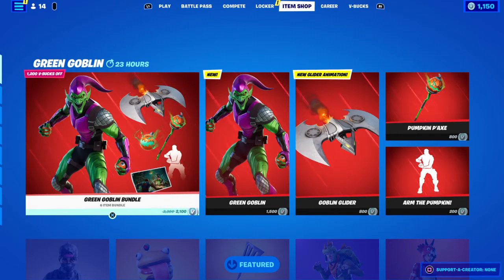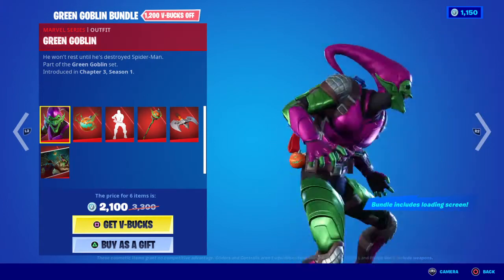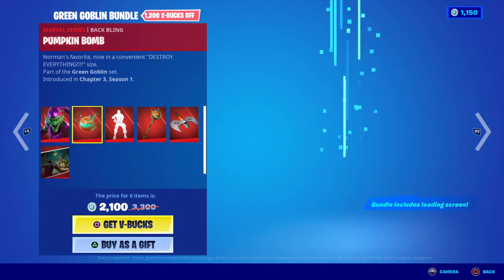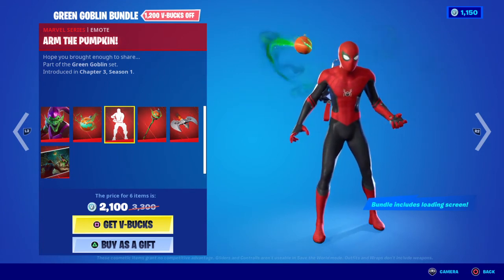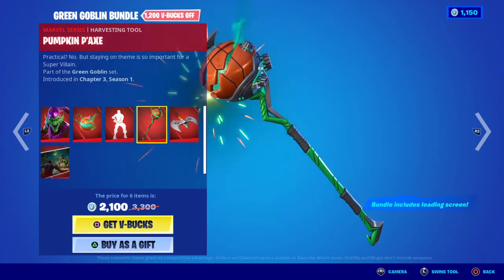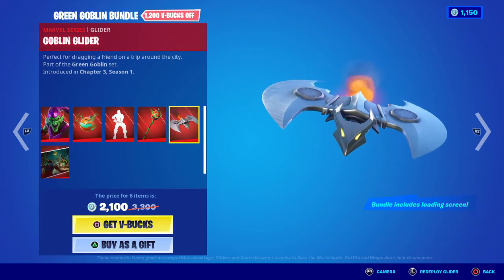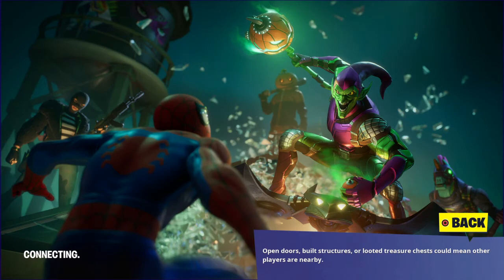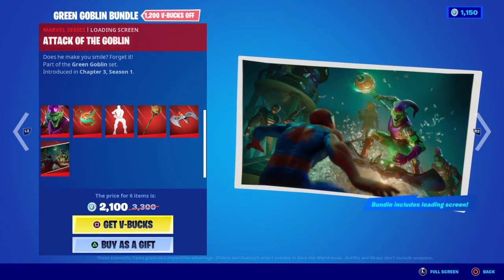Fortnite | *NEW* GREEN GOBLIN BUNDLE Review & Overview / is The Goblin Worth it??? 🎃🕷🕸